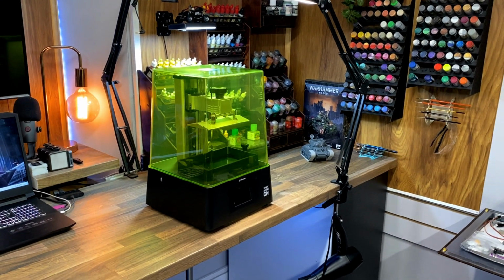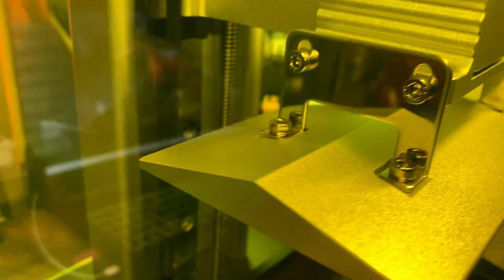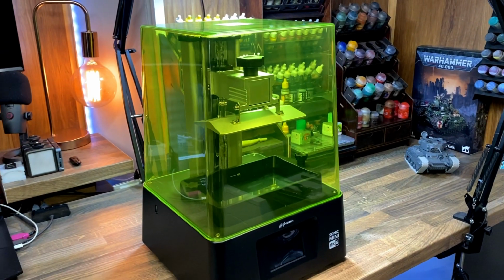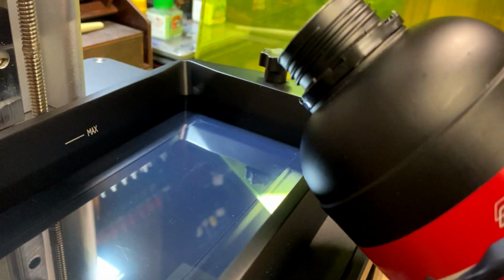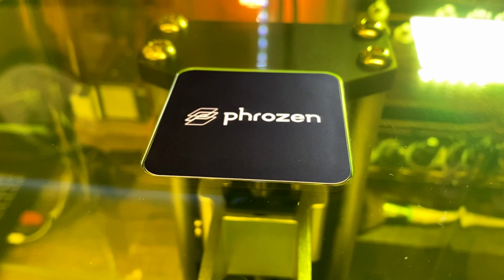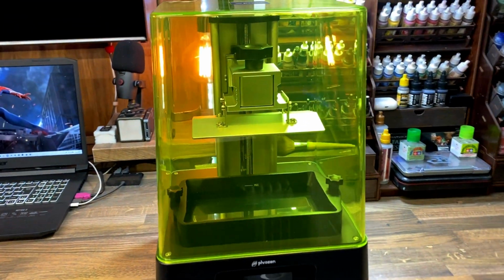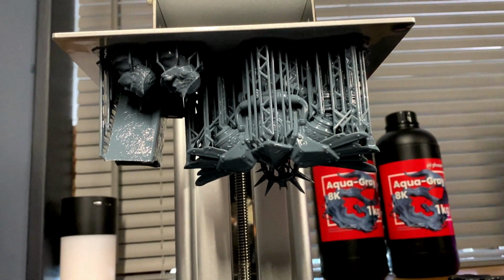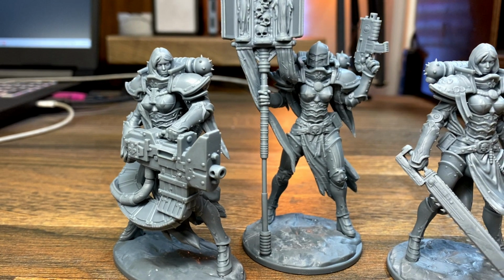Is This the Cheapest Mini 8K 3D Printer ?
Phrozen sent me their newest innovation, the highest spec mini machine at the lowest price. I tested it and here is the results.

23PRMKSDP10